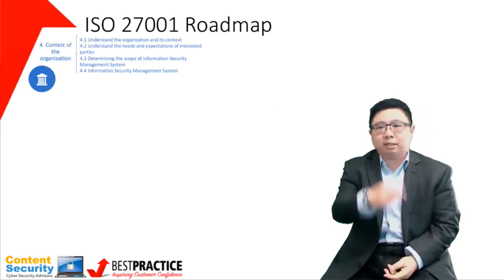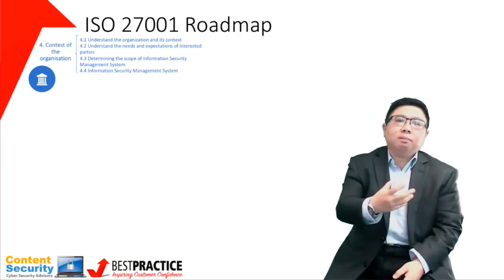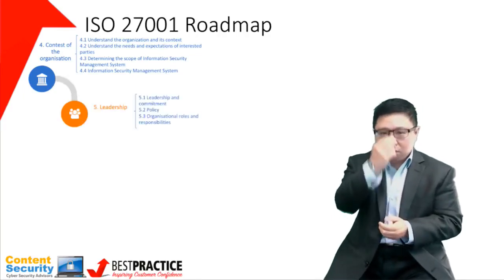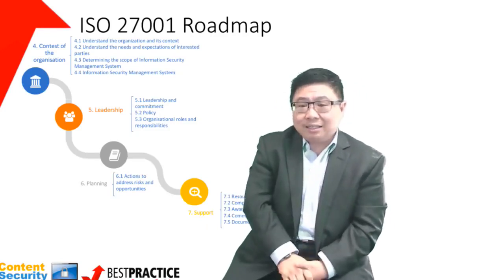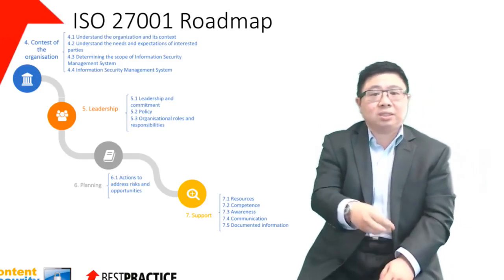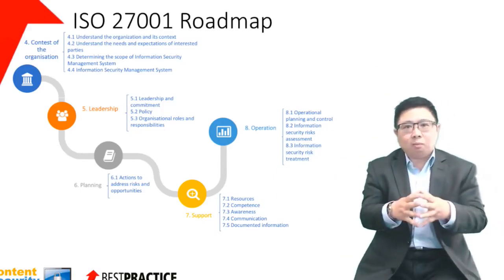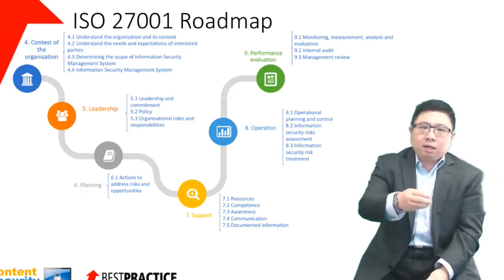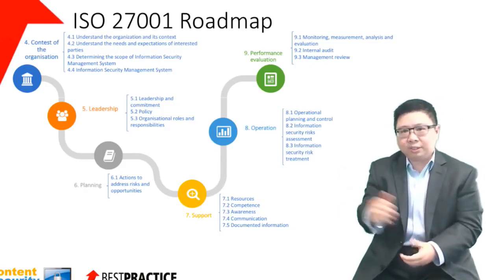Information Security for Beginners Tutorial - The Roadmap to ISO 27001 Implementation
What steps do you need to follow to implement ISO 27001?

Steps to follow while implementing ISO 27001:

1. Identify the context of the organization.
2. Identify the expectations and needs of the parties and stakeholders.
3. Leadership with establishing or defining roles and responsibilities.
4. Planning for the Risk Management Framework in the alignment of 14 domains and 114 Annex A controls.
5. Support the implementation of establishing the ISO 27001  plan with the risk assessment process.
6. Operation that lies in the implementation of all of the above steps.

Monitoring and managing all the above steps and a gap analysis checklist can help you follow the ISO  27001 implementation roadmap.